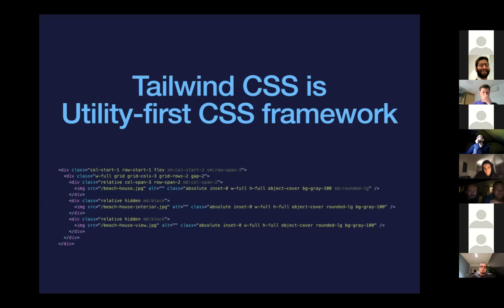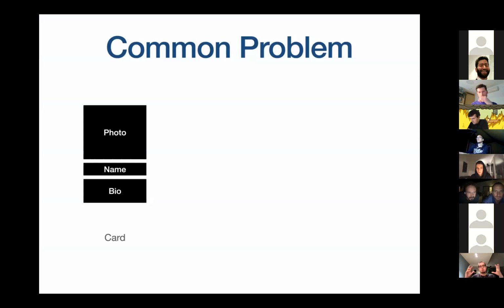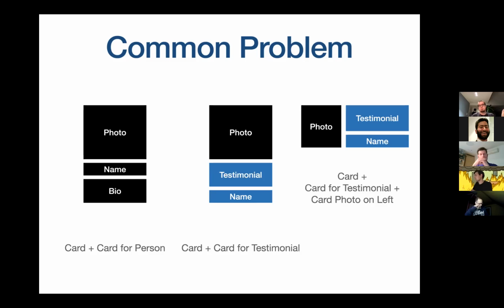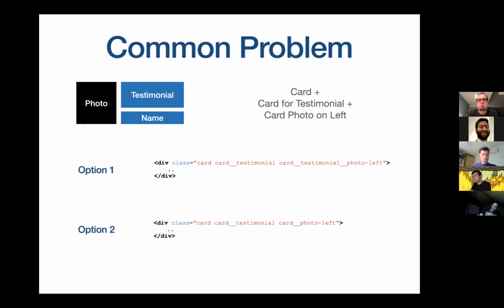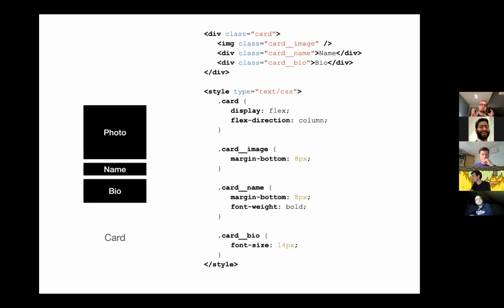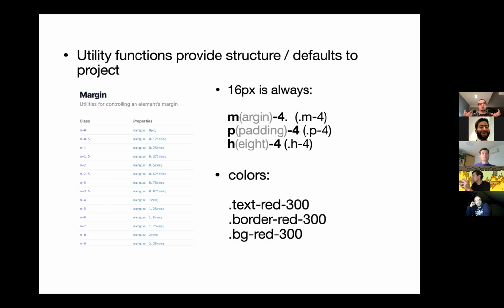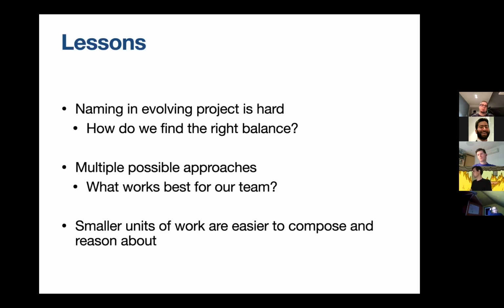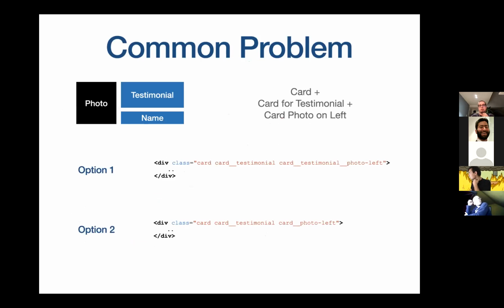DragonPy Meetup December 2020 Jure Čuhalev: TailwindCSS naming is hard and what can we learn from it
This video was recorded during the DragonPy Meetup of December 2020. Find us on meetup.com and join us next time!

TailwindCSS is a CSS framework that asks you to write your HTML with CSS classes. It seems strange in the beginning, but it's one of the hottest CSS frameworks at the moment. It speeds up frontend development and makes it easier to refactor existing code.

Broaded purpose of the talk is to have a conversation of the design and architectual decissions they've made. Reflecting on these trade-offs will provide a starting for reflecting on how you write and structure your code.